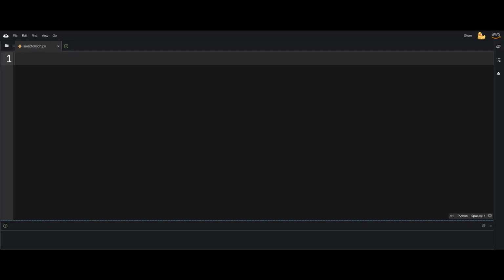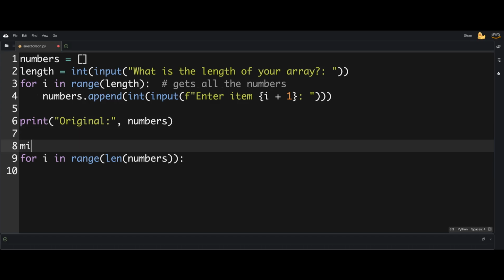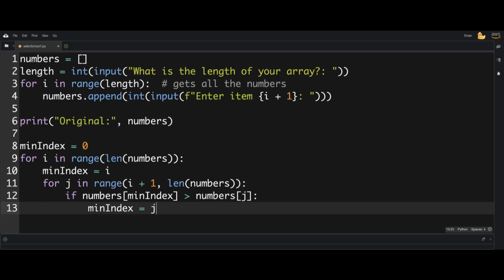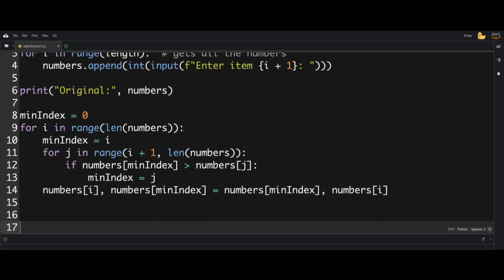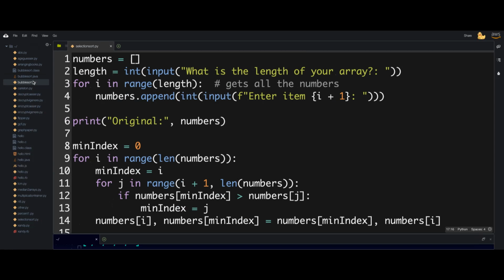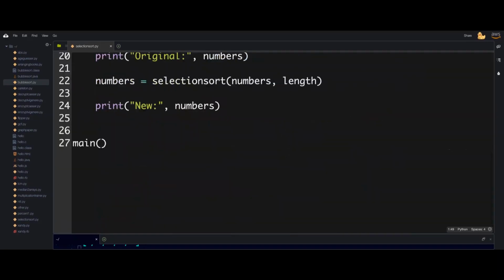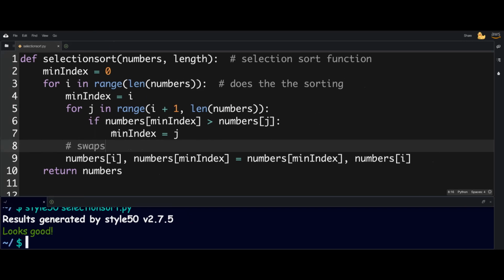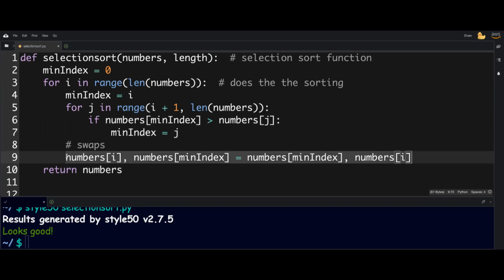Another Easy Sorting Technique?!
I show everyone a different sort called selection sort!